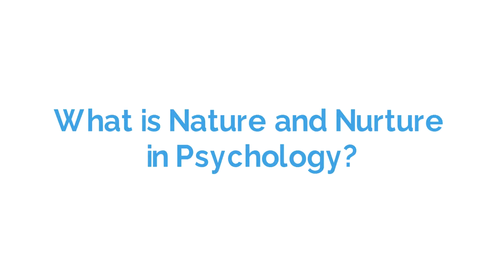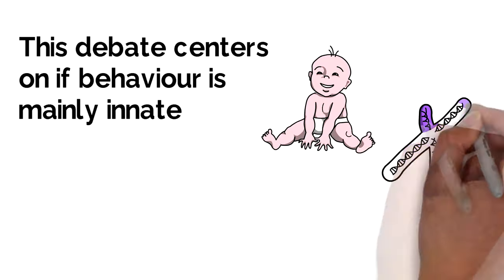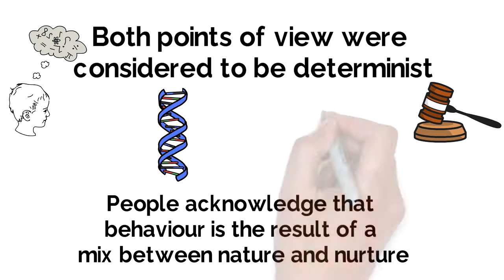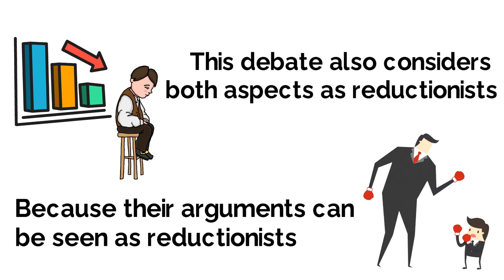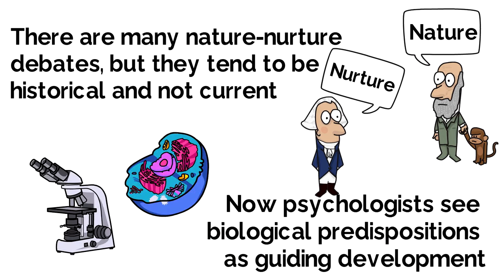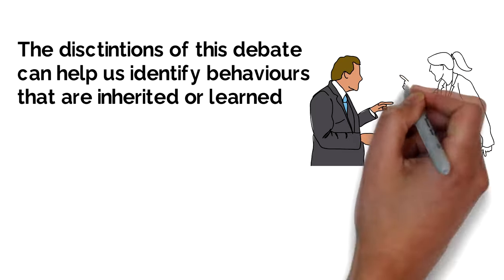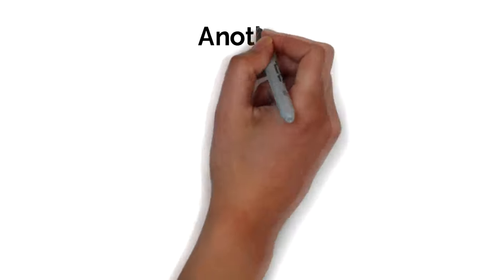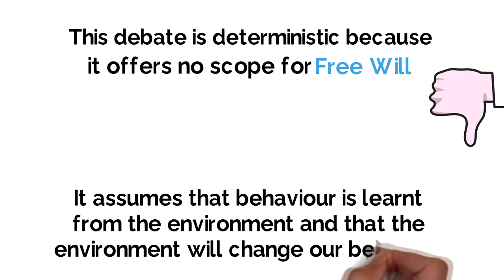Nature vs Nurture (Psychology Debate Explained)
Nature describes behaviours that are innate (that are born to us or genetically determined by our genes and DNA).

Nurture describes behaviours that are acquired as a result of experience or because of environmental influences.

This debate centres on whether particular behaviours are mainly, or entirely innate (inborn or genetically determined) or whether they are acquired through experience or the influence of the environment. Traditionally, both of the nature and nurture viewpoints of human behaviour were considered to be determinist, and didn’t give any scope for free will, however increasingly, people acknowledge that a lot of behaviour comes about through a mixture of inborn predispositions and environmental experience (i.e. a mix of nature and nurture) – an interaction between the two.

The debate is also closely linked with reductionism because extreme nature or nurture arguments are by definition reductionist. By saying that some aspect of behaviour is caused solely by genes, or solely by experience, it could be seen as a reductionist argument.

There are many nature-nurture debates in psychological theory, however these often tend to be historical rather than current. Nowadays, most psychologists see the development of behaviour differently. They see biological predispositions as guiding development in certain directions, but experience as influencing how that development manifests itself. The two sources are seen as interconnected, not as opposing alternatives, and it is the way that they interact which is the focus of interest.